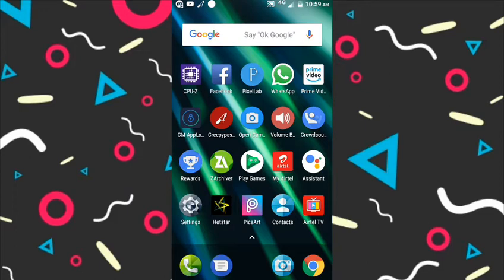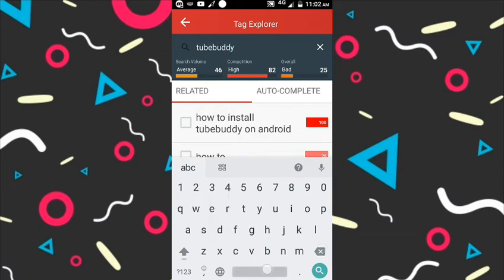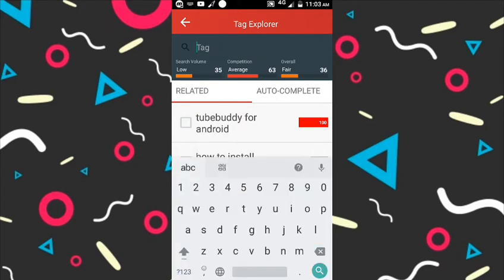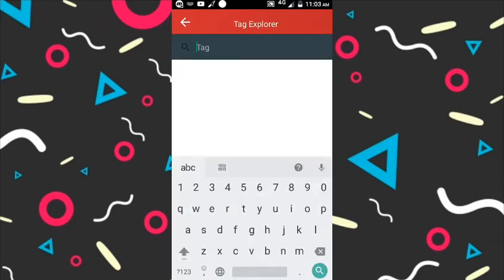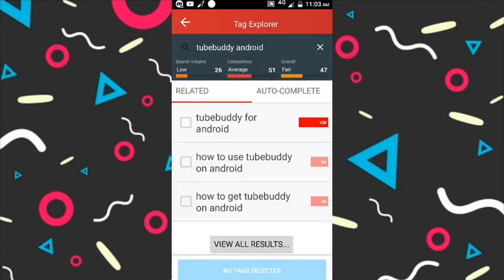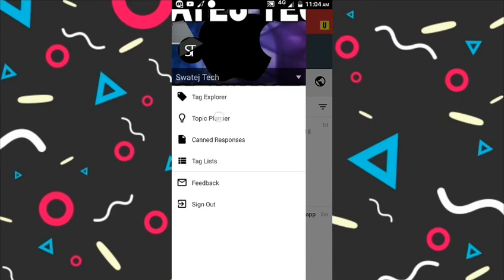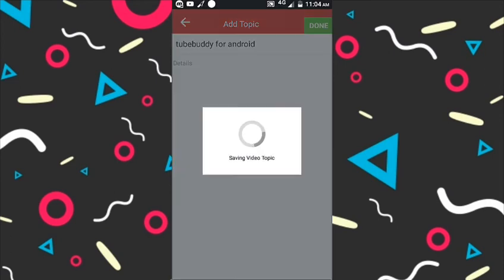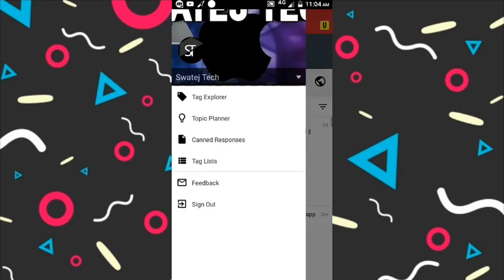Tubebuddy for Android released || App for mobile youtubers || Swatej Tech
Tubebuddy for Android released || download tubebuddy in Android || Swatej Tech

Hello guys this is Swatej and now you can download the tubebuddy app for Android legally and original app in Google play store and it is officially launched now in this video I am going to show you that app and how to use it what are the content available for now there are not all the features included like the chrome extension version of tubebuddy as it is the first release of it and in future update they may bring one by one features for this app and this app is useful for all the mobile youtubers so go and give it a try

So, hope you guys like this video if you like this video then just click on that like button and if are seeing this channel first time then subscribe to this channel and comment below if you are having any doubts regarding technology, i will reply yes or no but i will not tell the answer i will conduct a tech q n a video and in that video i will answer your questions bye!!!